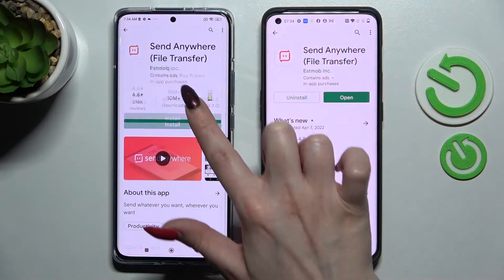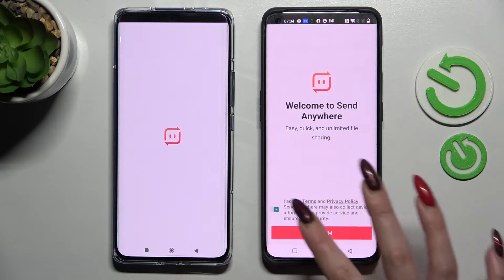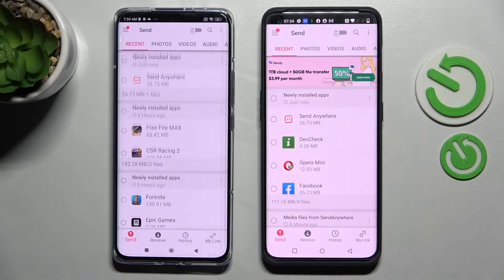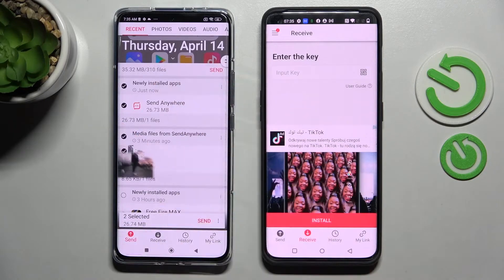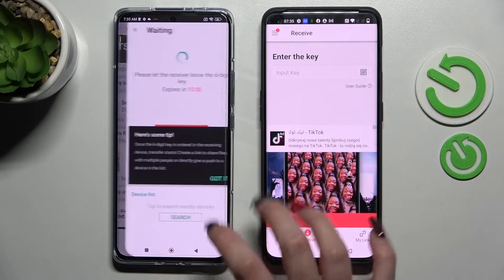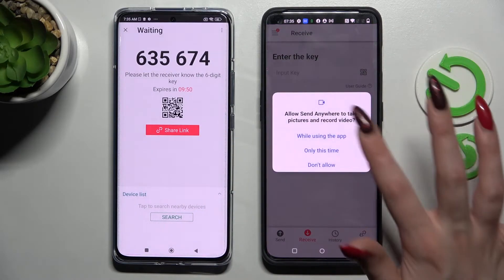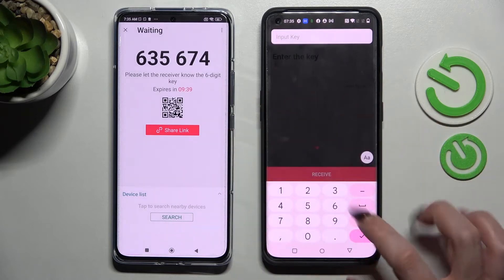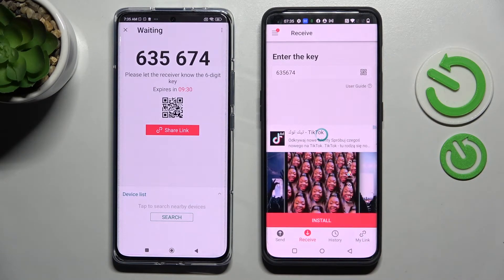How to Transfer files from Xiaomi Device to OnePlus 10 Pro – Send anywhere App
Hi there! Have you ever been wondering how you can transfer files from some Xiaomi Device to your OnePlus 10 Pro? In today's video we're going to show you how you can transfer files from any Xiaomi smartphone to your OnePlus 10 Pro just in a couple of simple steps. This video might be useful in case if you've been thinking about buying yourself a new OnePlus 10 Pro, but not sure how you can move your old data from your previous Xiaomi Device. So if you wish to learn how you can transfer files from to your OnePlus 10 Pro, all you need to do is just watch this short video to the end, follow the instructions provided by our specialist and try to perform this operation yourself on your OnePlus 10 Pro.

How to use the send anywhere app on OnePlus 10 Pro? How to transfer files instant-on OnePlus 10 Pro? How to move Android device to OnePlus 10 Pro? How to share data between Android device and OnePlus 10 Pro? How to send data from Android device to OnePlus 10 Pro? How to share Android files with multi-people? How to transfer data to OnePlus 10 Pro without network access? How to transfer data to a specific device?